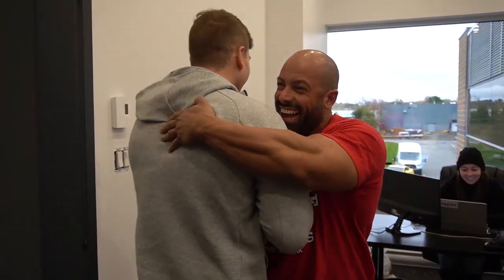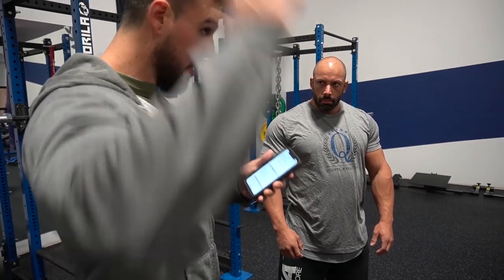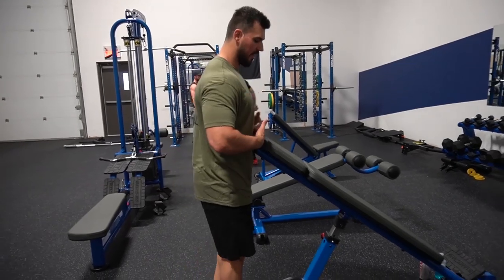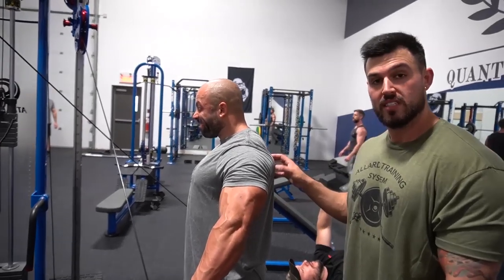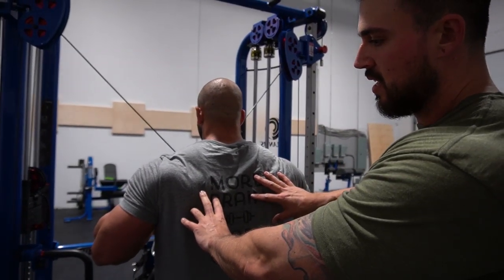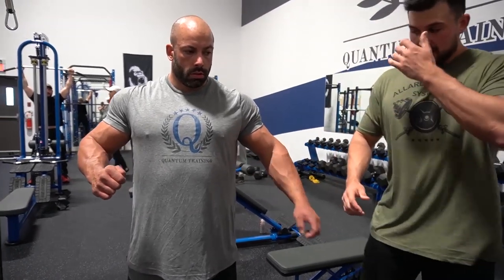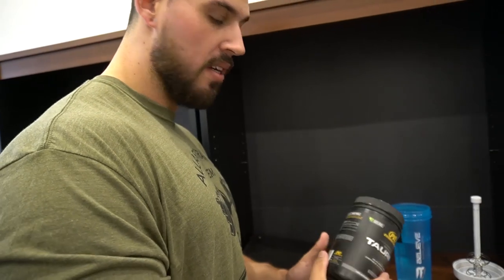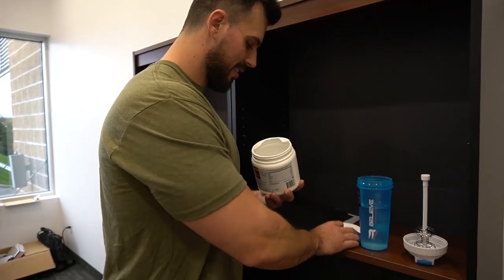Epic Arms and Shoulders Workout avec Francis Allard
Quantum Training

Chez Entrainement Quantum, notre mission est d'éduquer nos clients sur l'entrainement, la nutrition et les habitudes de vie pour leur permettre d'atteindre rapidement leurs objectifs et de les maintenir pour les années à venir.